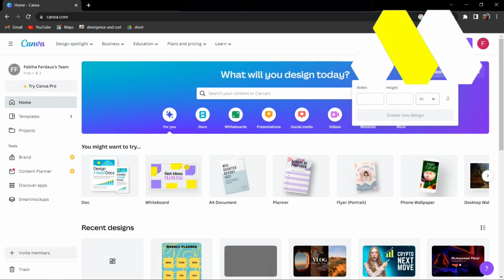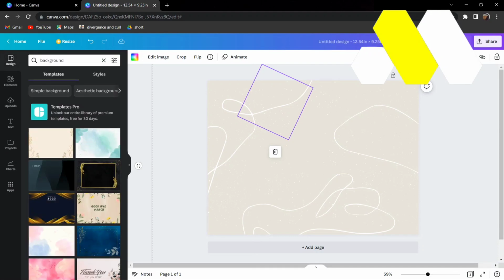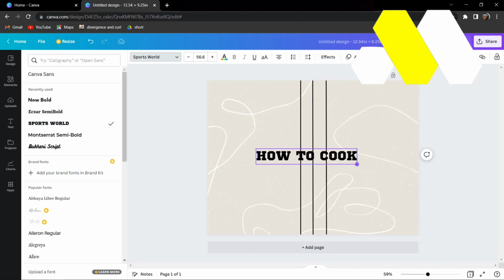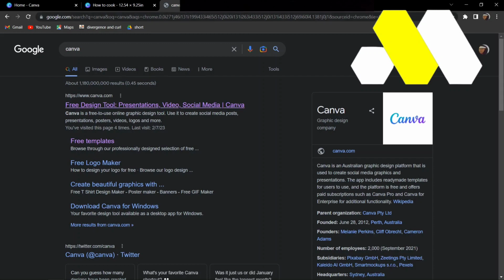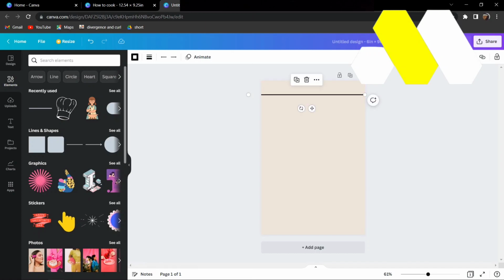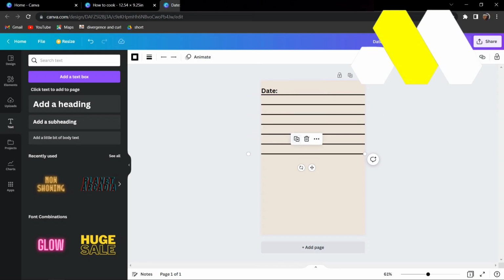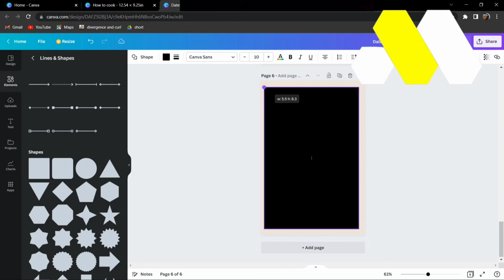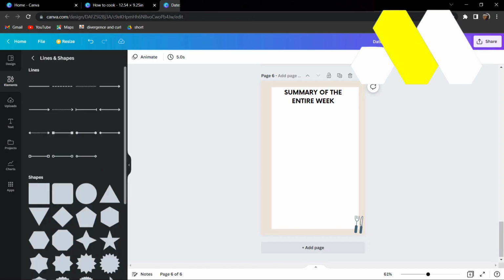How To Create Journal For Amazon Kdp Using Canva For Free 2023 | Step By Step Tutorial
In this video, we Will Show You How To Create Journal For Amazon Kdp Using Canva For Free. So watch the video all the way through to Learn exactly how you can How To Create Journal For Amazon Kdp Using Canva For Free Following easy steps!